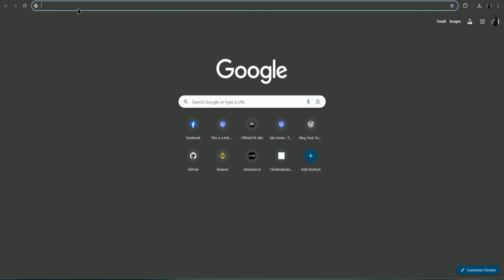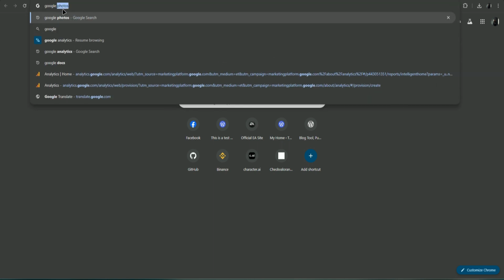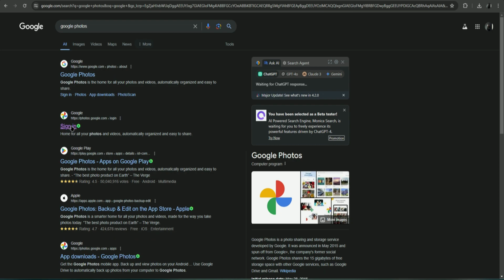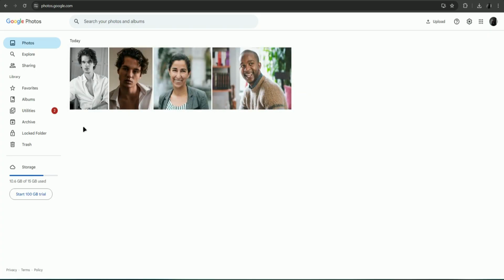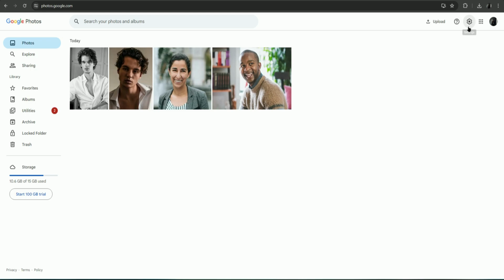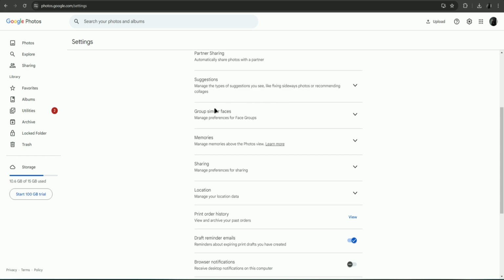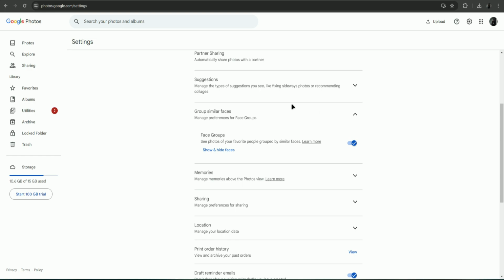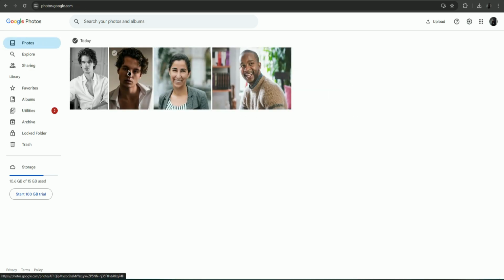How To Fix Google Photos Face Recognition Not Working 2024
Is Google Photos face recognition not working for you? In this 2024 guide, we’ll show you how to fix common issues with Google Photos face recognition and ensure your photos are properly sorted and tagged.

In this video, we will cover:

Troubleshooting steps for fixing face recognition issues in Google Photos
How to enable and configure face recognition
Tips for optimizing face grouping and adding people and pets